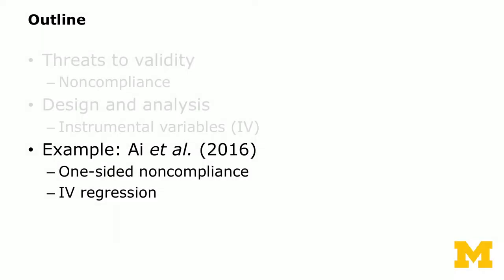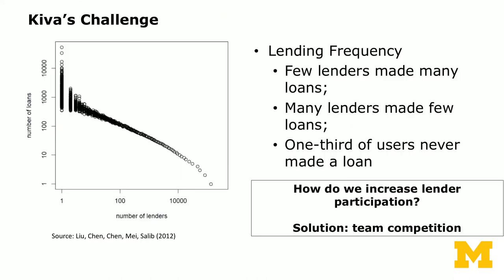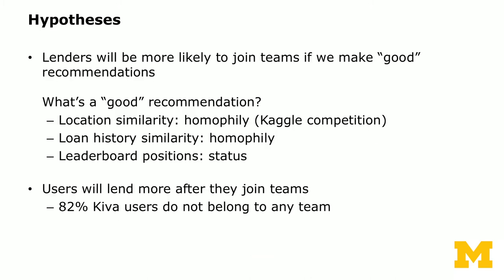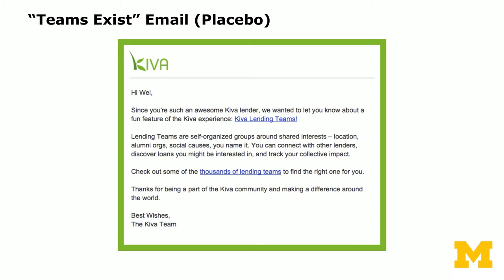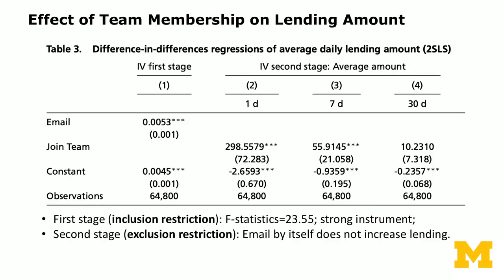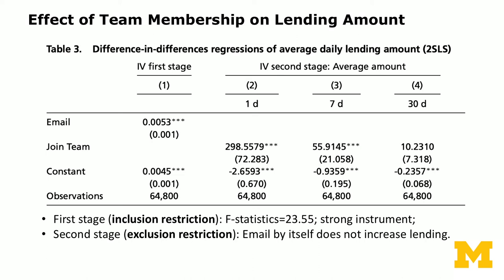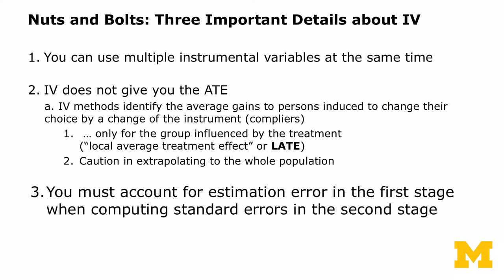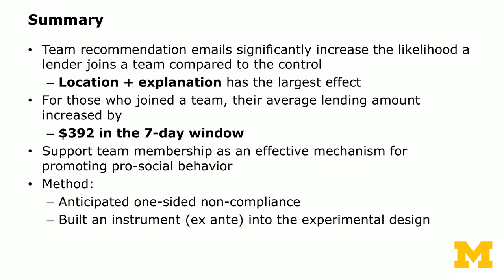4.3. A field experiment on Kiva.org (Ai et al. 2016)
This is an example of thinking about a good instrument in the experiment design phase.